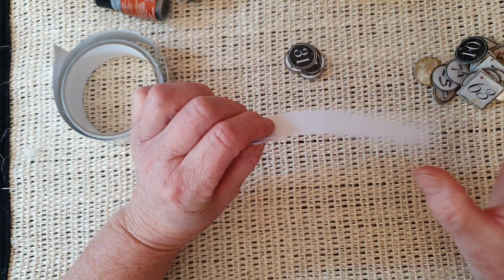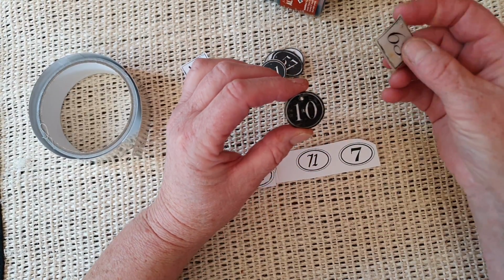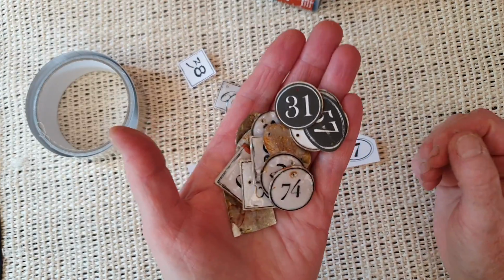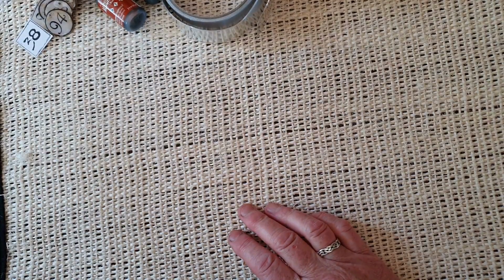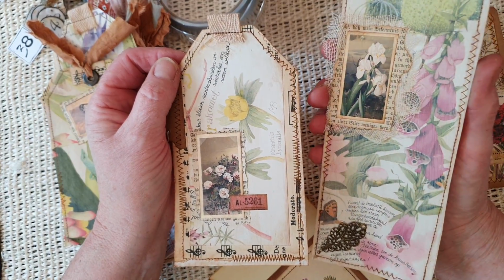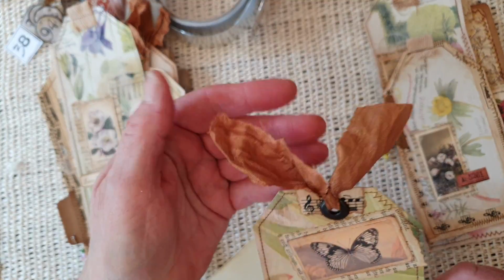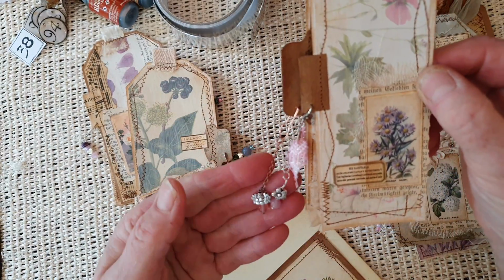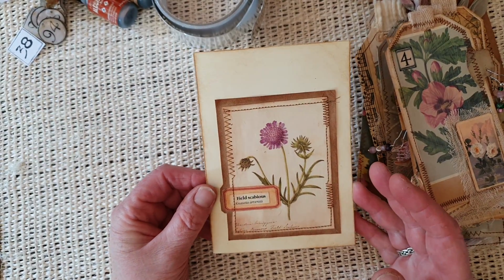Faux metallic Number labels etc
Hello Crafting Buddies
in this video I wish to share my joy in making vintage-looking faux metallic number labels (Artymaze & LoveJunkJournal)
In the second part of the video I am showing the tags I made using botany books and old diaries. No worry about the copyright, as long as you use the original, you don't phtocopy or sell I merely wish to make beautiful things. No copying or money making in my case.